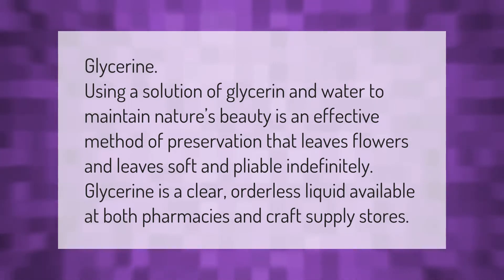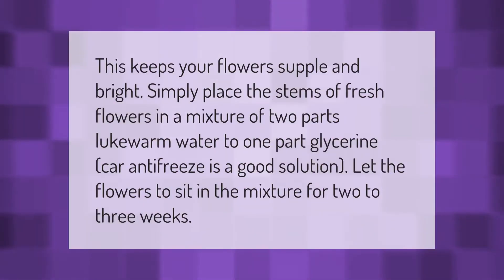What liquid preserves flowers?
00:00 - What liquid preserves flowers?
00:36 - Can you preserve flowers with baby oil?
01:05 - What kind of glycerin do you use to preserve flowers?
01:32 - How do you preserve a rose in liquid?

Laura S. Harris (2021, February 17.) What liquid preserves flowers?
    AskAbout.video/articles/What-liquid-preserves-flowers-222299